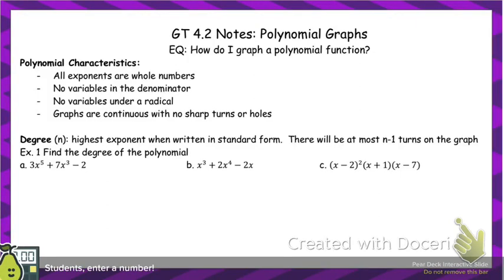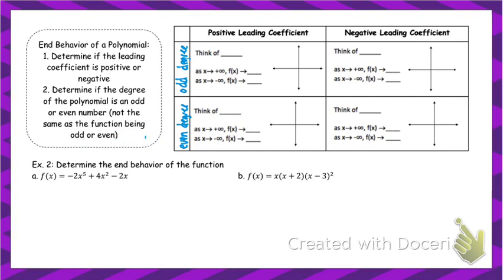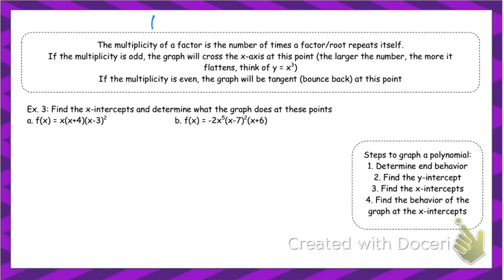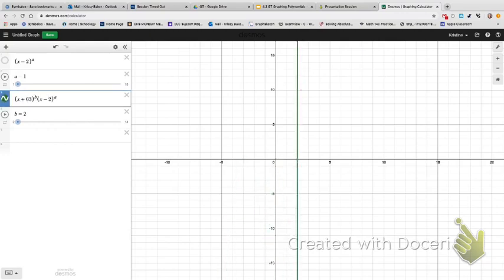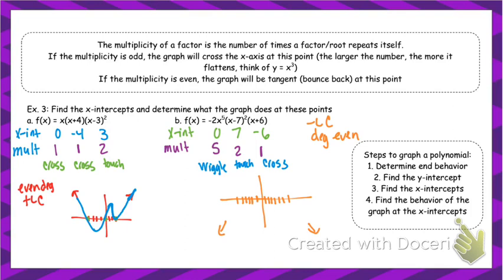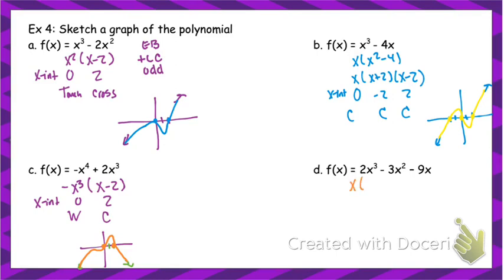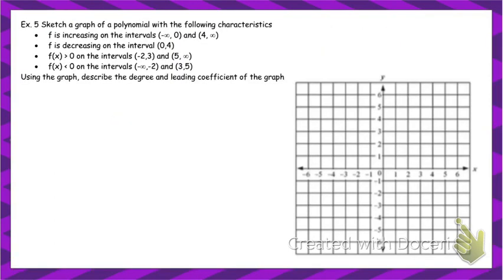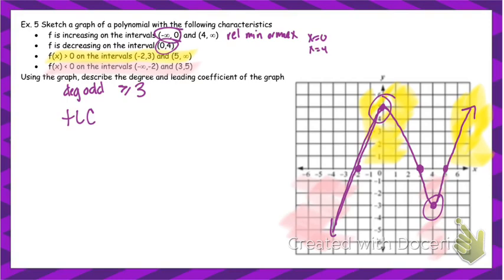4.2 Polynomial Graphs